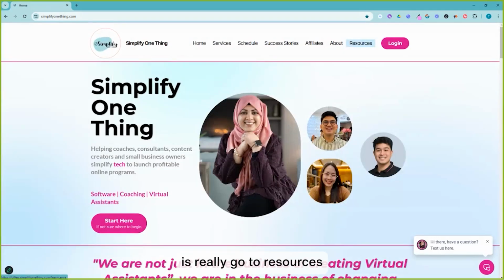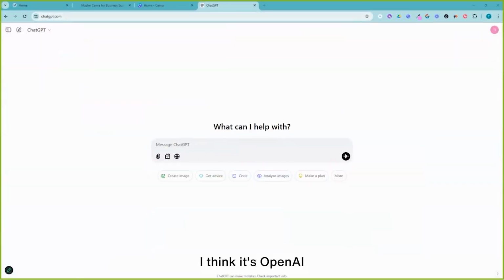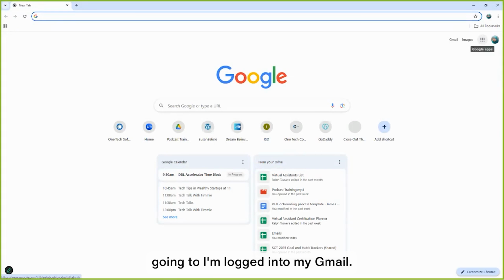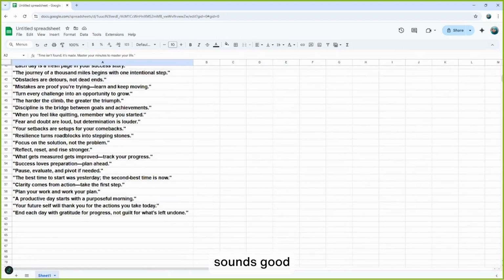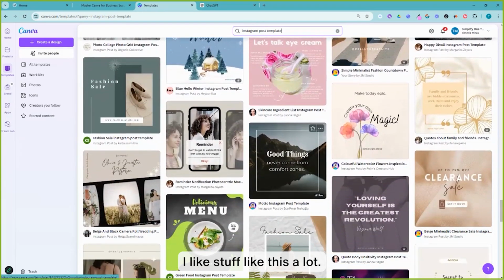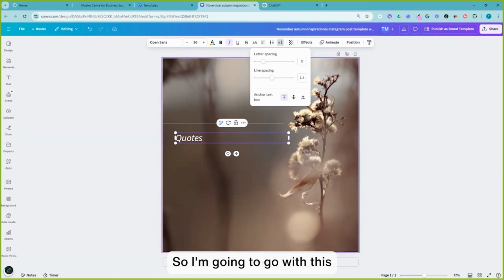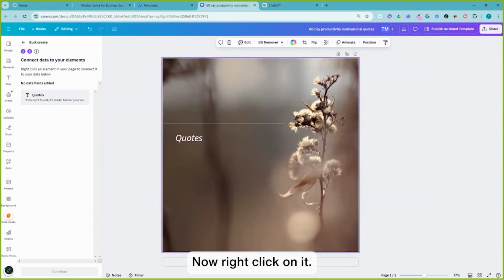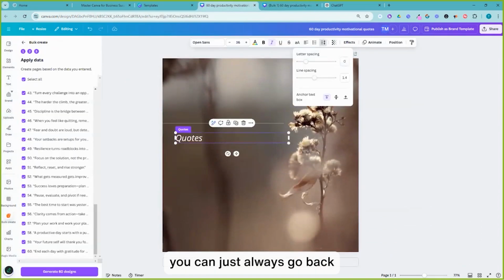Create 60 Social Media Posts in Minutes with Canva and ChatGPT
Join us in this comprehensive workshop where we dive deep into the capabilities of Canva and ChatGPT to streamline your social media content creation. Whether you're looking to enhance your productivity, create engaging posts, or simply learn the ins and outs of these powerful tools, this tutorial has got you covered.

Timestamps:
00:00 - Introduction & Welcome
00:07 - Join Our Facebook Community for Free Tech Trainings
00:37 - What is Canva? Introduction to the Platform
01:12 - Accessing Free Canva Training
02:11 - Navigating Canva's Features and Pricing
03:12 - Using ChatGPT for Content Creation
03:51 - Importance of a Google Account for Using Google Sheets
04:13 - Getting Started with Content Creation Using ChatGPT
05:13 - Planning Content Themes and Goals for Social Media
06:07 - Generating and Organizing Content with Google Sheets
07:05 - Setting Up a Google Spreadsheet for Social Media Posts
08:40 - Editing and Preparing Content for Posting
09:44 - Utilizing Canva for Creating Engaging Social Media Posts
10:06 - Tips for Effective Use of ChatGPT Prompts
11:13 - Downloading and Using CSV Files with Canva
13:03 - Selecting Templates and Designing in Canva
15:26 - Finalizing and Exporting Designed Posts from Canva
17:18 - Uploading and Linking Data in Canva for Bulk Creation
19:13 - Reviewing and Adjusting Final Post Designs
20:58 - Additional Canva Features for Advanced Content Creation
22:07 - Closing Remarks and Teaser for Next Week's Topic on QR Codes